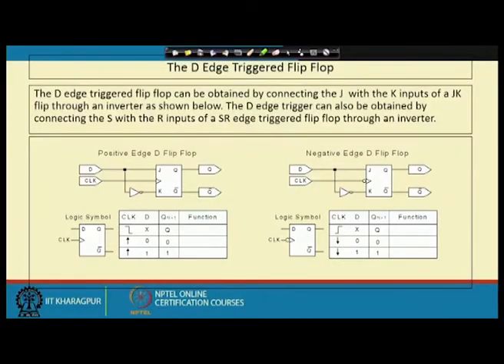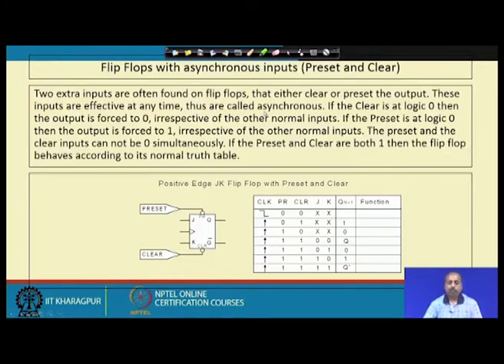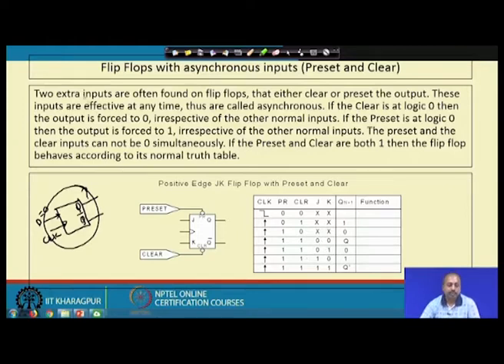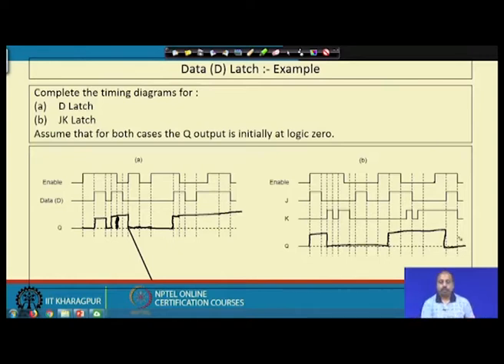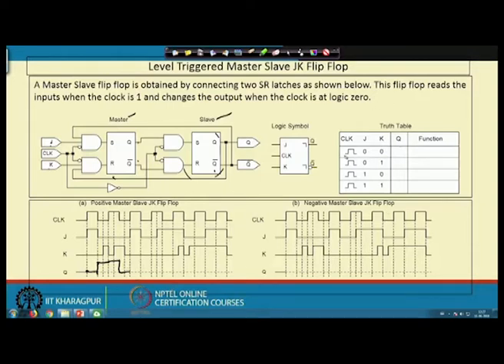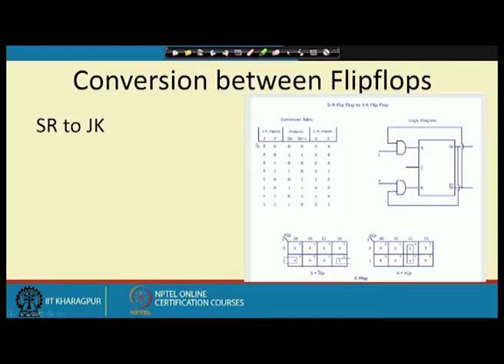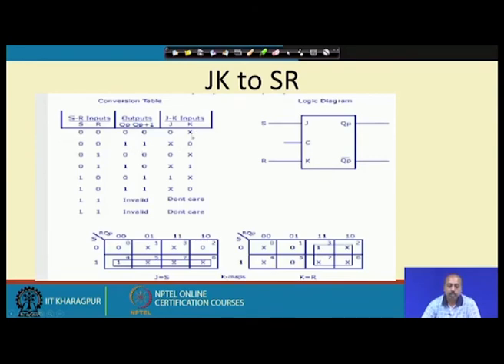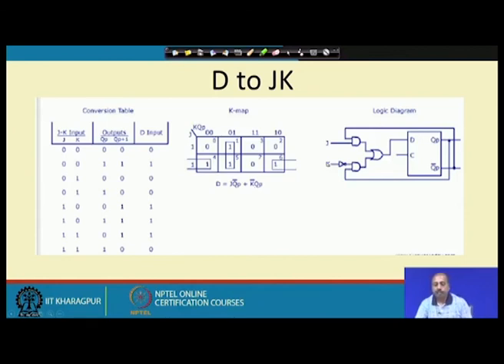Sequential Circuits (Contd.)